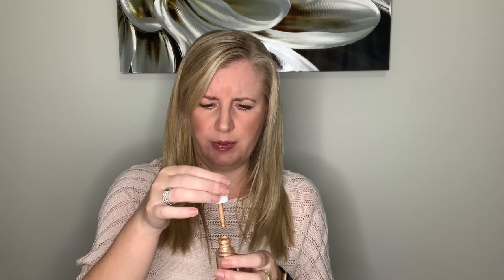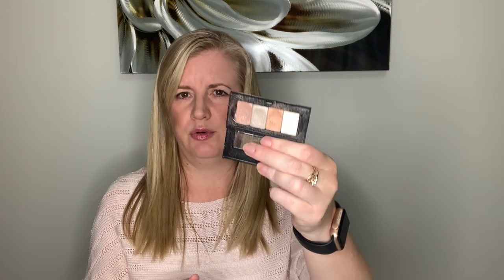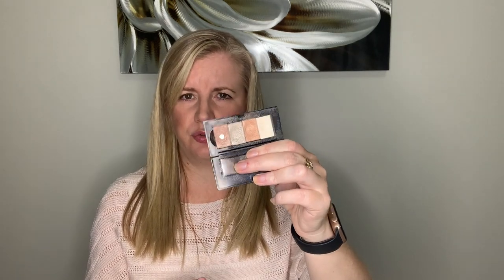Makeup Basket 8th March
Finally a chance to go through what makeup I have been using for the last couple of months!  Some favourites and some use ups!!

If you live in New Zealand and don't already have a consultant then you can purchase Mary Kay products from our using my consultant number 008855nz.
Have a wonderful day! xo